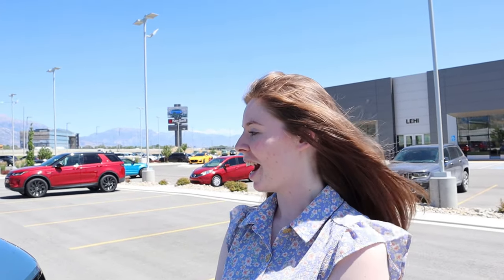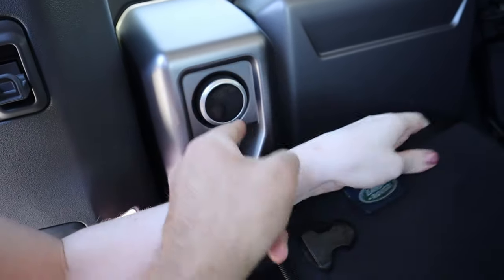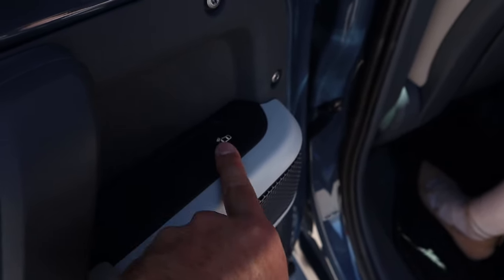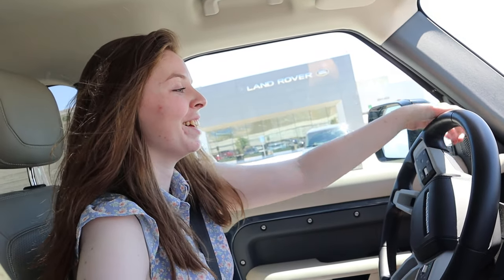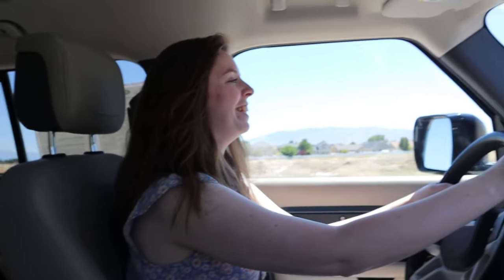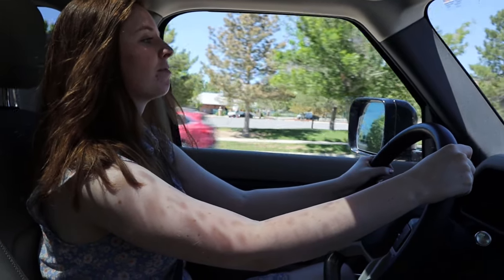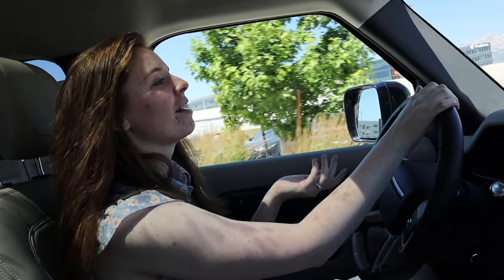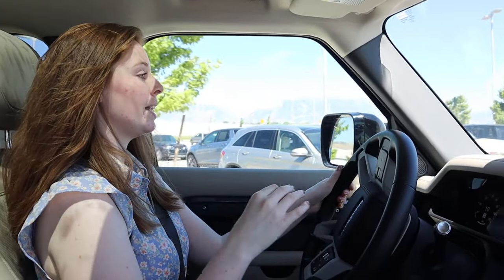Is The New 2023 Land Rover Defender A Great Daily Driver And Weekend Toy?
Today I look at a 2023 Land Rover Defender with my wife Elise!